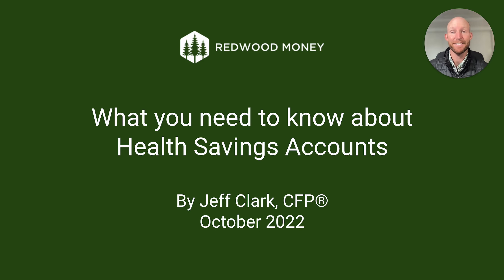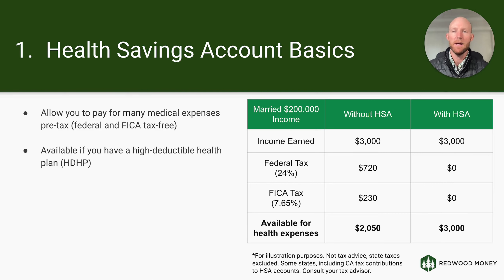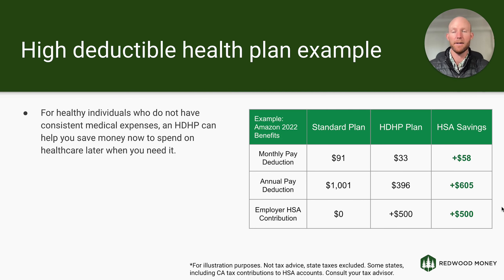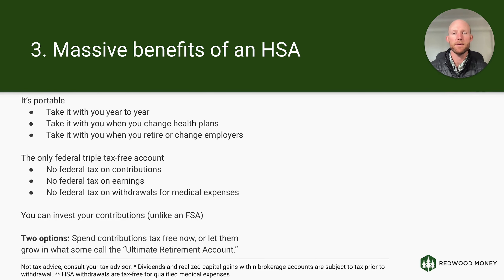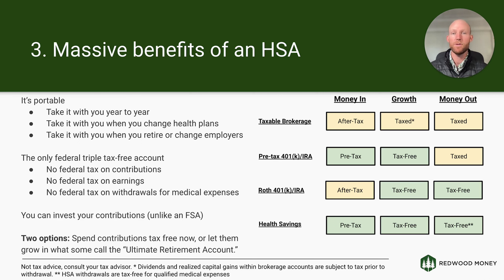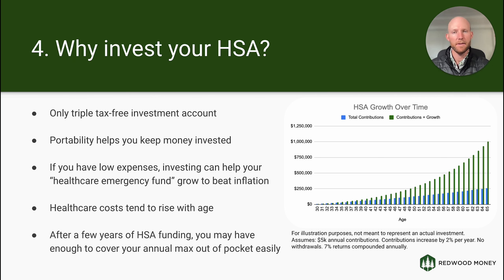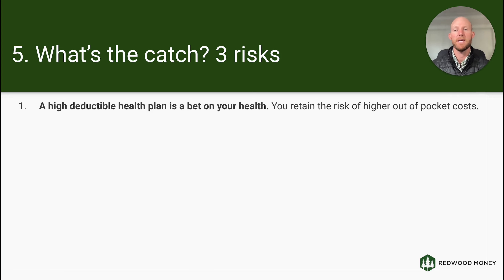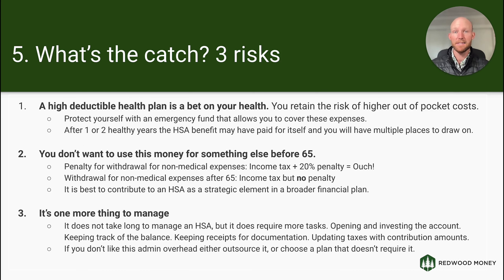What You Need to Know About Health Savings Accounts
People often ignore or underutilize HSAs as part of their financial plan. Here's how you can maximize your HSA to build wealth now and in the future. Want to talk about your financial plan? Reach out at redwoodmoney.com

Chapters
0:00 Common HSA mistakes I see
1:00 5 topics we'll cover
1:35 HSA basics - the math of pre-tax healthcare spending
3:22 Who gets access to an HSA? Why were they introduced?
4:22 Why choose a HDHP? The numbers every healthy person needs to see!
7:15 HSA annual contribution limits for 2022 and 2023
8:32 Little-known HSA funding hacks - last minute funding outside of payroll
10:13 3 Massive HSA benefits: Portability
11:22 The only federal triple-tax-free account
13:07 Becoming an HSA millionaire: visualizing the dream scenario
16:10 Why invest your HSA?
18:14 3 risks to consider before choosing an HSA eligible plan
22:32 Take action: 6 steps to take to maximize your HSA